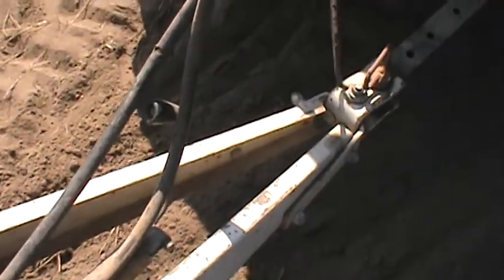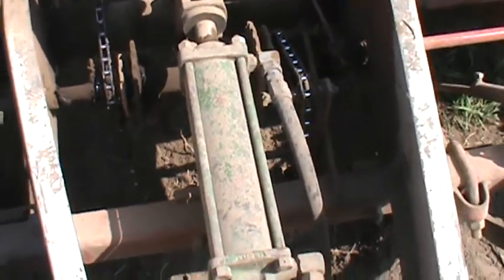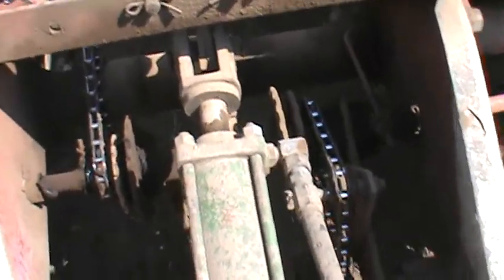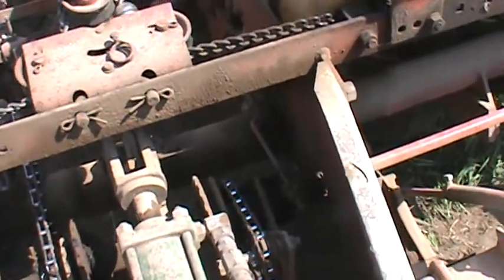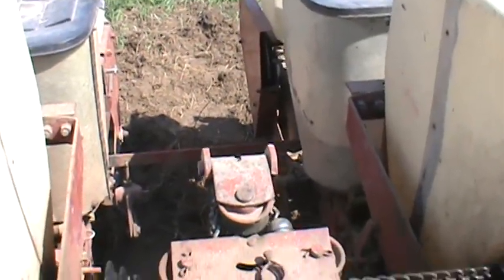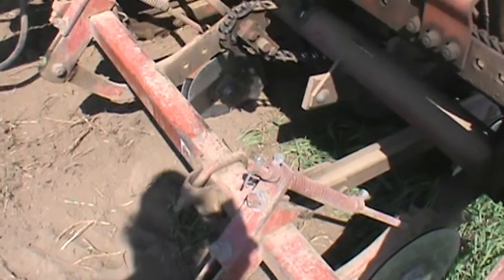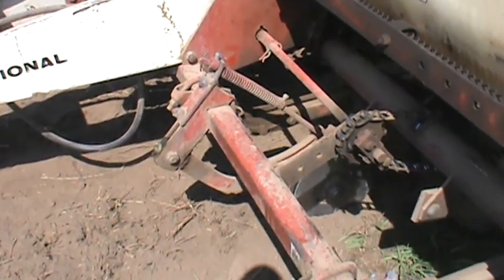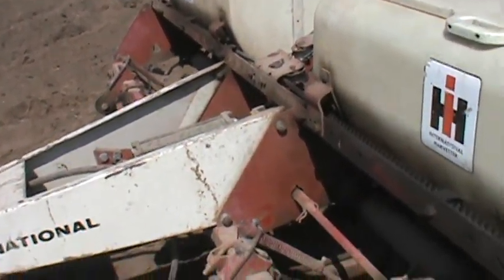Gears On My Corn Planter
Video Request